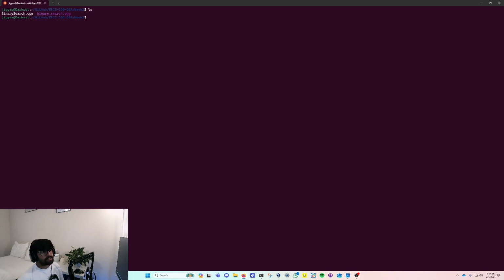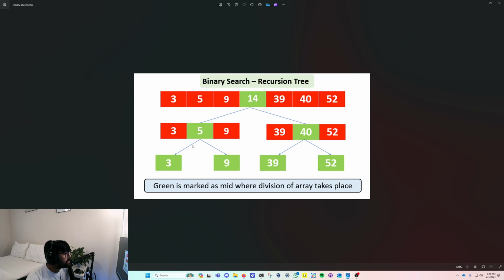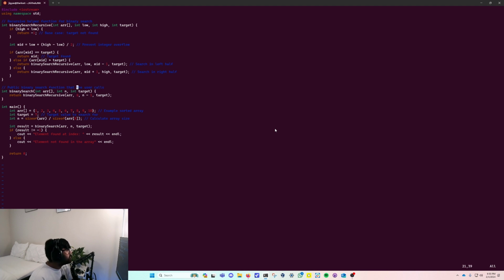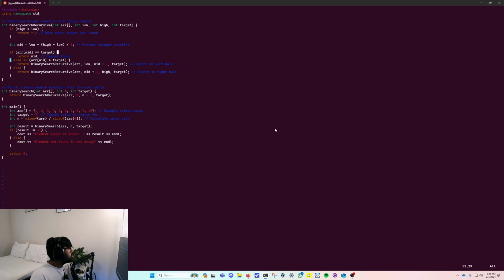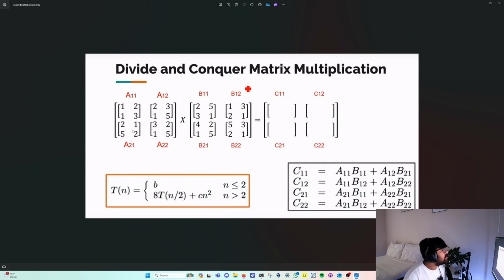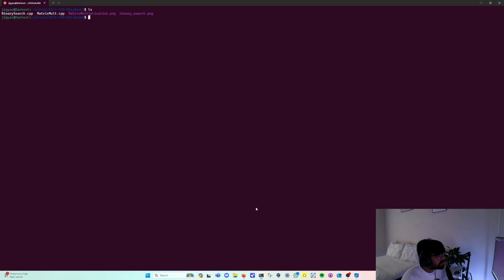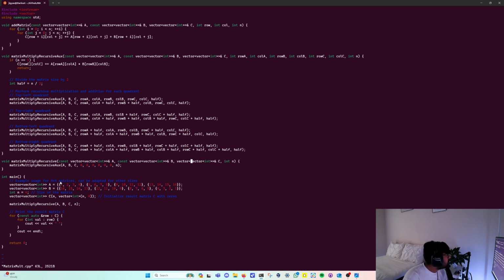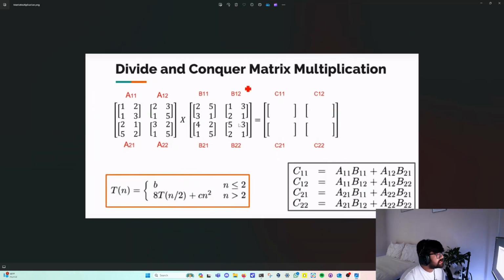Divide and Conquer Recursively in C++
Welcome to our latest video where we dive deep into the world of Divide and Conquer algorithms! In this tutorial, we explore the power of recursive thinking and how it can be harnessed to solve complex problems efficiently.

🔍 Binary Search: Learn how this classic algorithm efficiently searches for a target element in a sorted array, dividing the problem in half with each step. Discover the elegance of binary search and how it's used in various applications.

🧮 Matrix Multiplication: Uncover the magic behind multiplying matrices using the divide and conquer approach. Witness how breaking down this complex operation into smaller sub-problems can significantly improve computation speed.